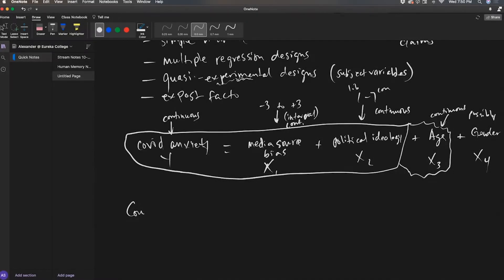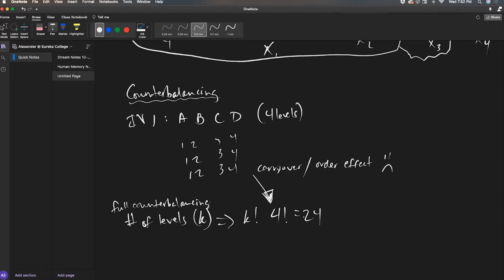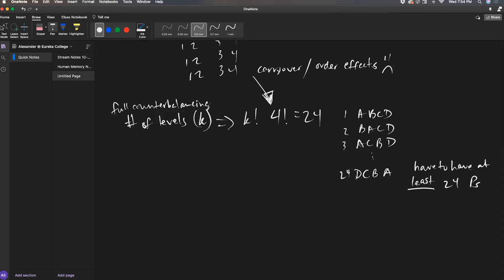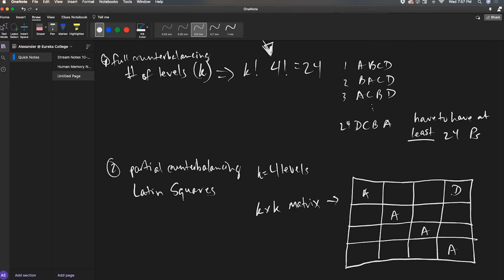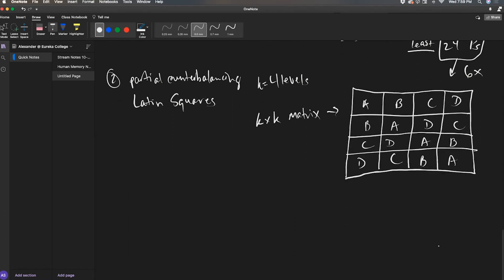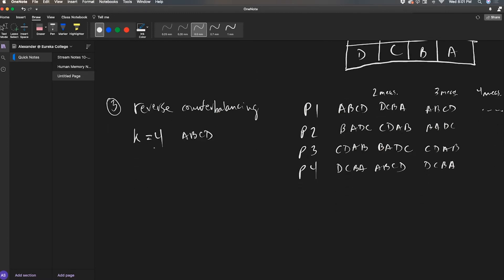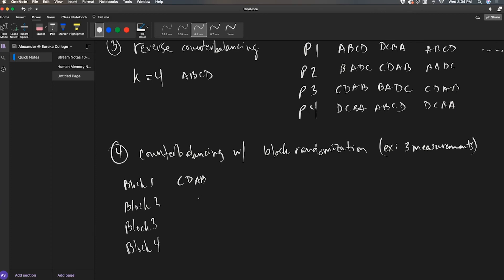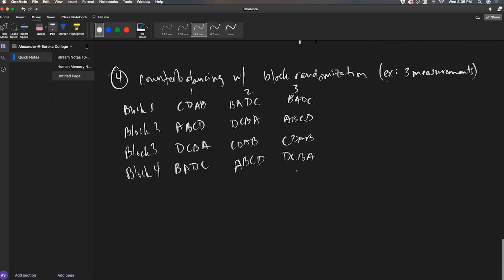What is counterbalancing? | Research Methods w/ Dr. Swan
This video is the video on demand (VOD) from my Twitch livestream. There are likely several edits for flow and topic. No facecam or overlays from stream appear in this video. Video contains only Microsoft OneNote information.

Topic for this stream: I discuss how to counterbalance with-groups or within-subjects designs with one or more measurements of participants in all conditions. Processes include full counterbalancing, partial counterbalancing, reverse counterbalancing, and block randomization.

every Wednesday evening at 7 PM CT and Sunday afternoon at 2 PM CT!